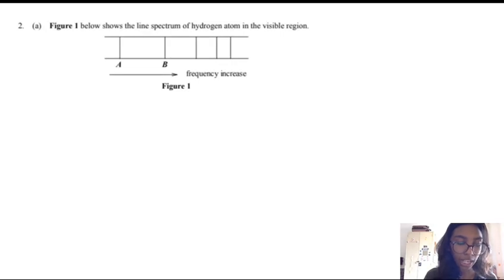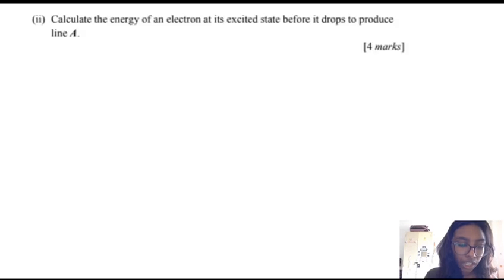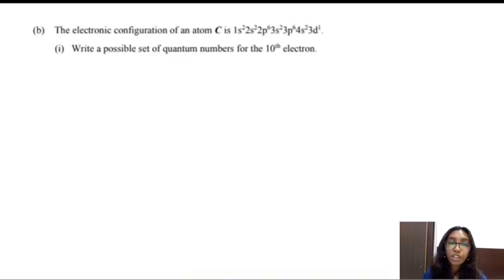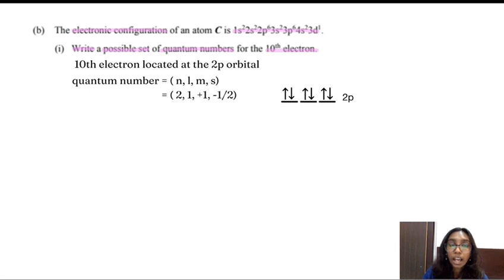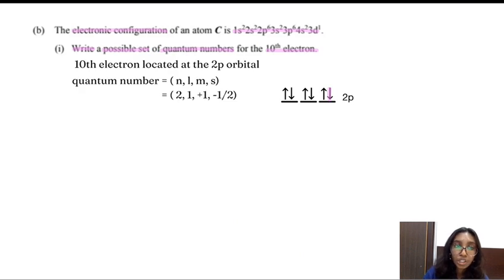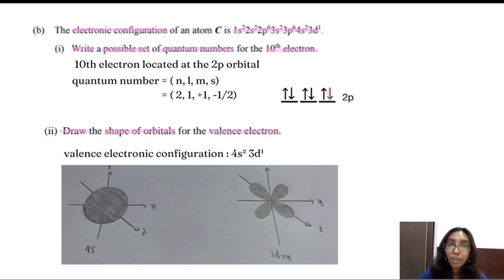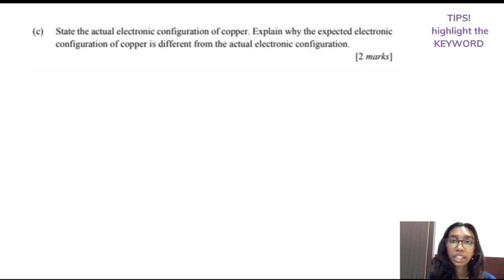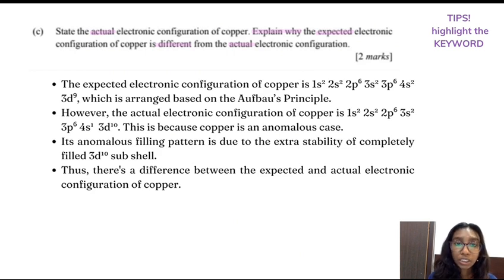CheMaTriQue | SK015 ATOMIC STRUCTURE | PRE-PSPM KMK 23/24 SET 4 | Q2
In this video, Adonia Ashira Faith a/p Sutharathan from M6T23, Batch 24/25 demonstrates how to solve Question 2 from PRE-PSPM KMK 23/24 SET 4 on Atomic Structure. This video is part of the CheMaTriQue and PAL project, designed to assist students in mastering key concepts in chemistry.

Special thanks to the lecturers from Kedah Matriculation College for their contributions to the PSPM trial questions.

Question Source: Kedah Matriculation College